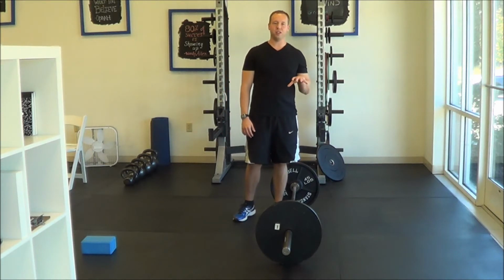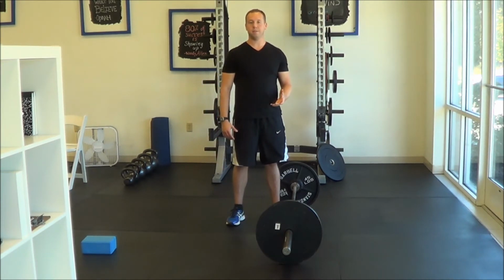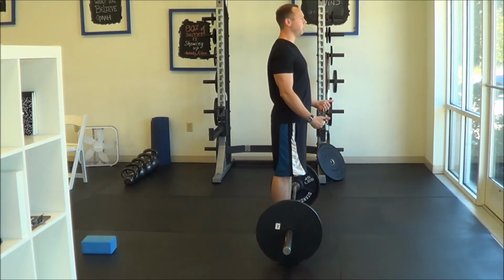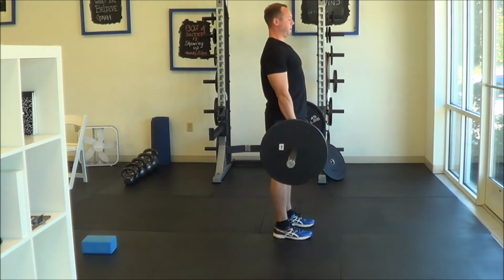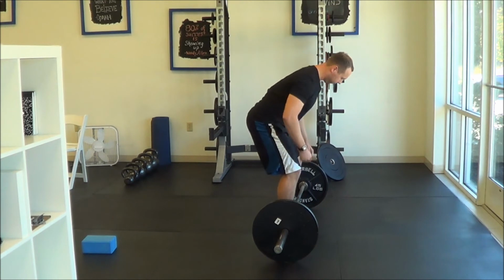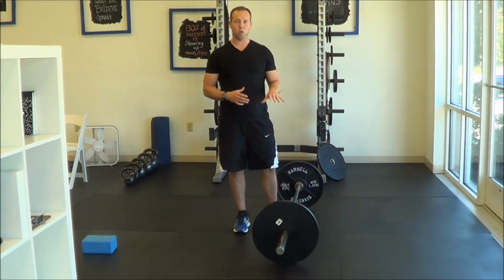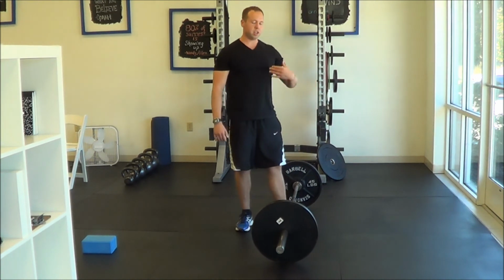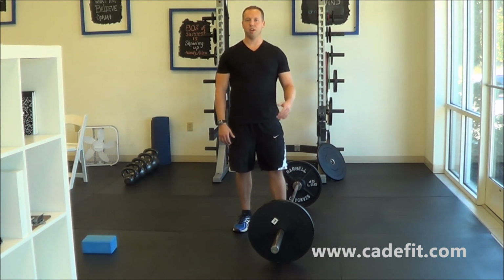Deadlift 101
Deadlifts are one of the best exercises you can do. It works the majority of the body, and is extremely functional. Whether your an athlete, or just lifting to get more out of life, deadlifts should be a major part of your program.